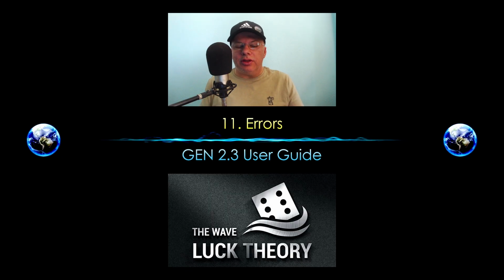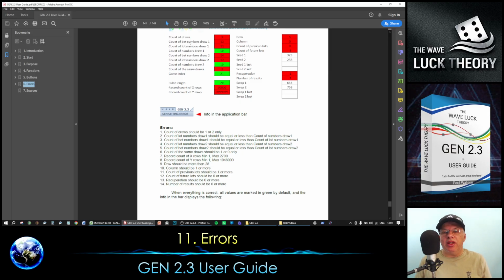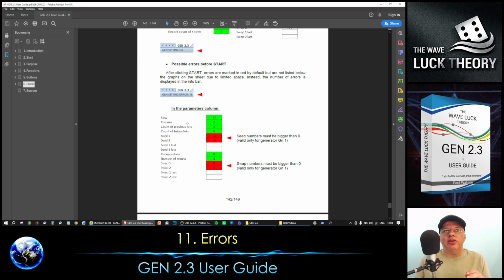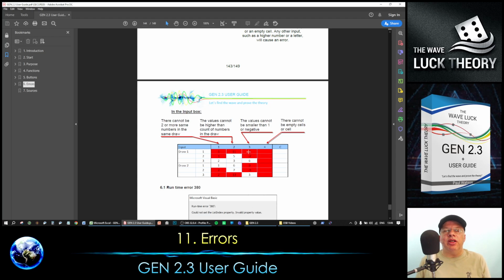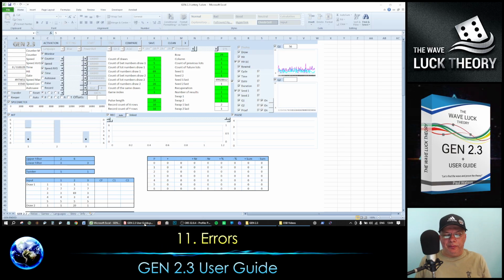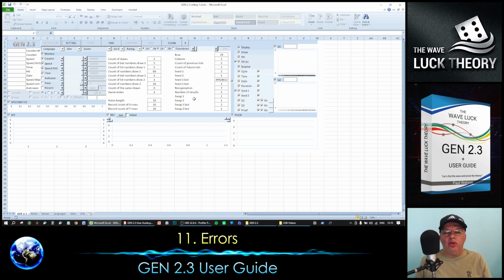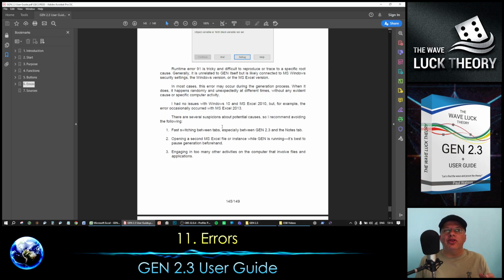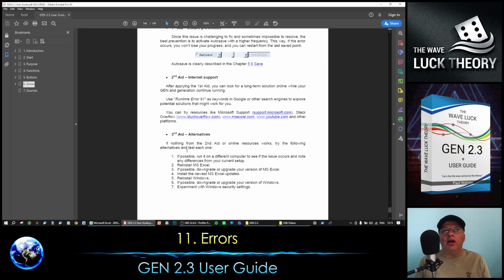11. Errors | GEN 2.3 User Guide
This last tutorial shows how to easily
handle all possible errors in GEN 2.3.